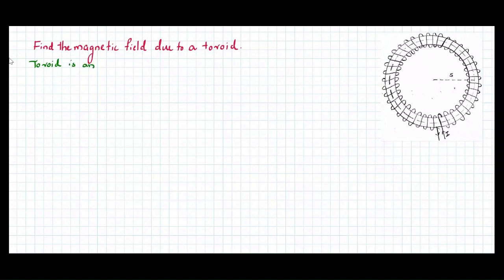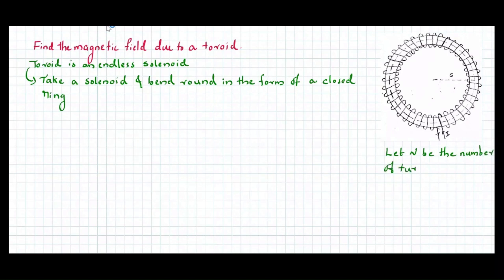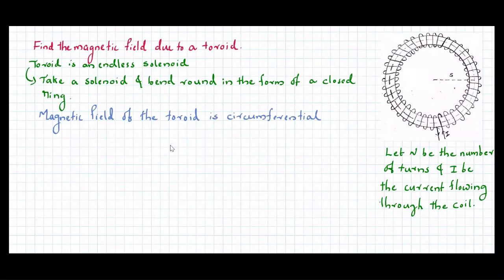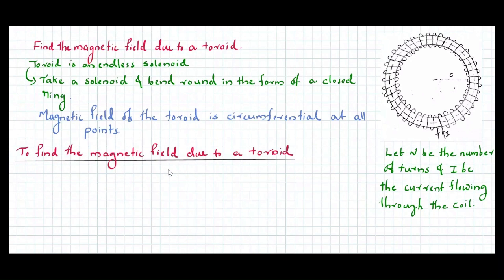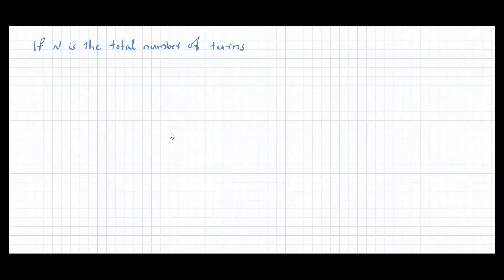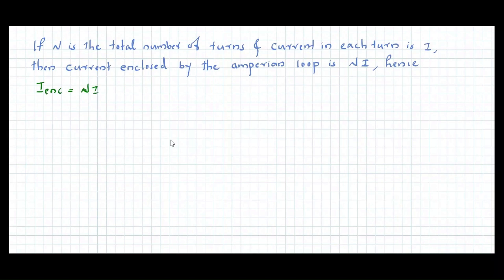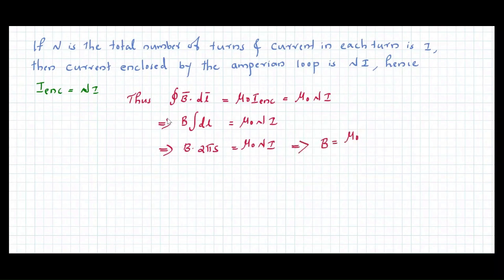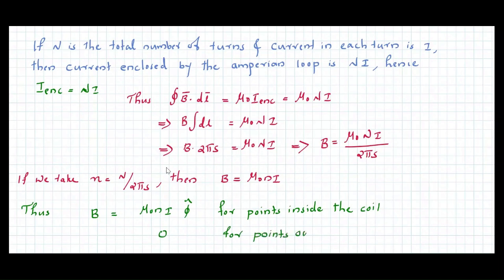Magnetostatics: Class 16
Ampere's law: Magnetic field due to a toroid.